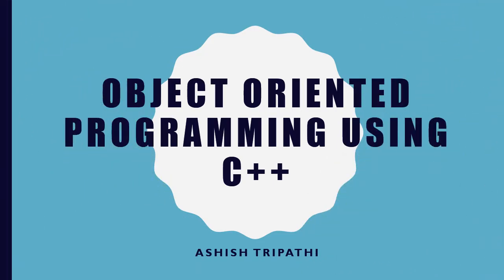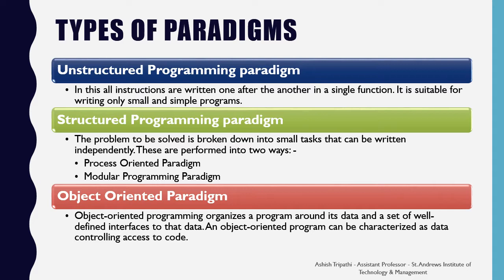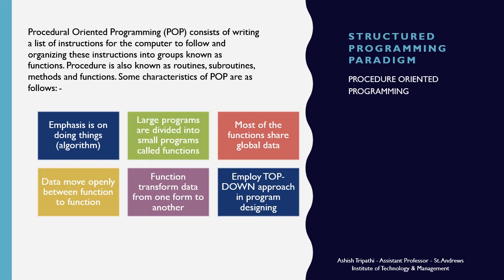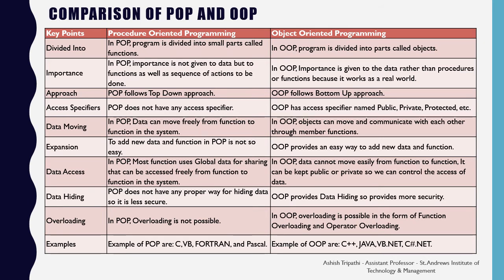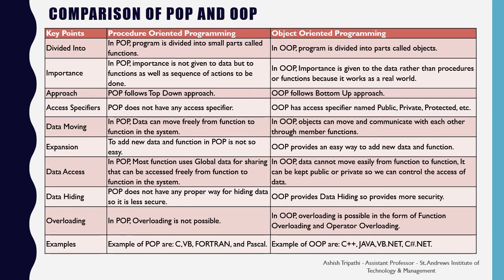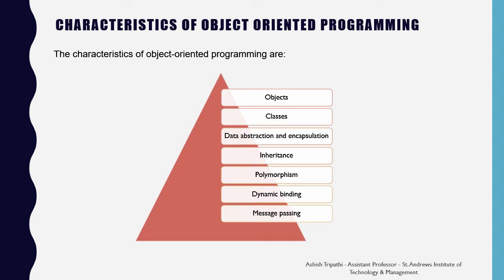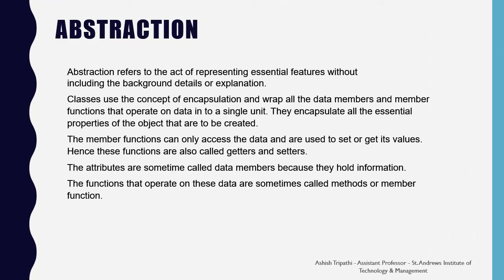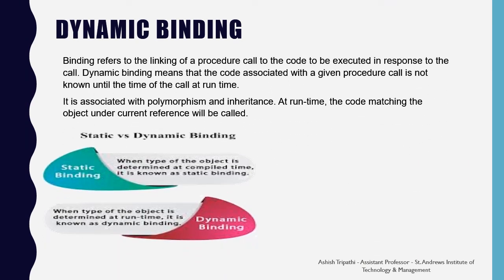SAITM BCA 4TH SEM C++ Unit 1 Lecture 1